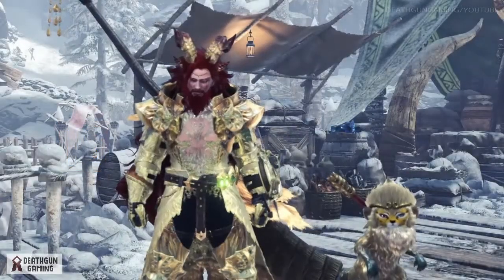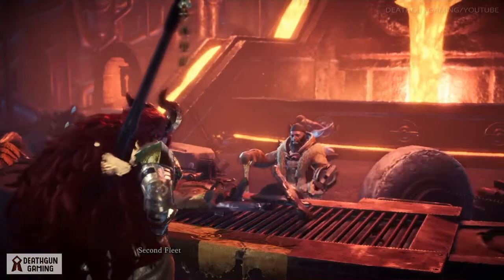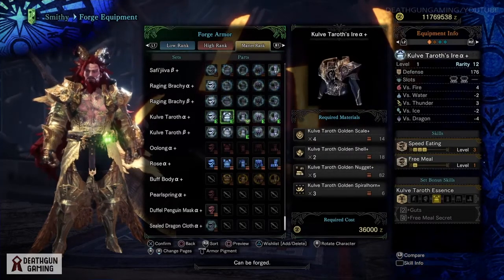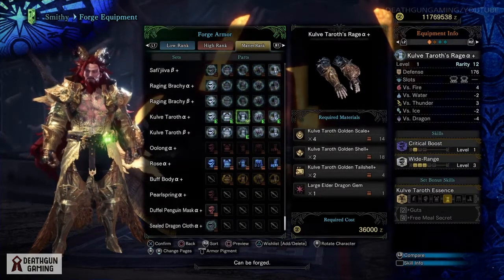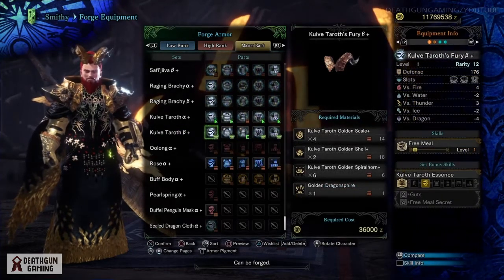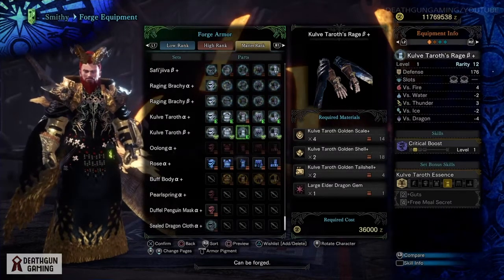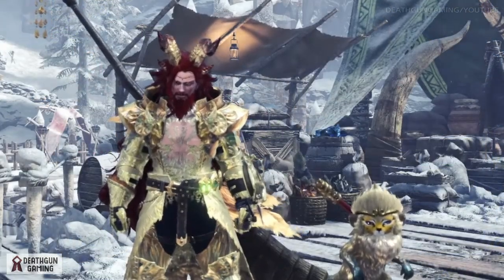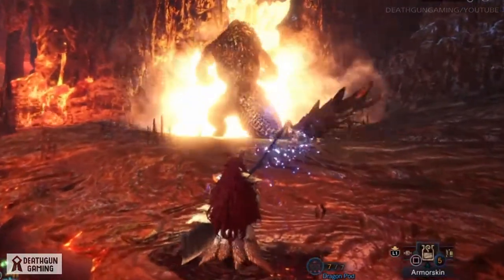MHW ICEBORNE - MASTER RANK KULVE TAROTH ARMOR SETS - FULL SHOWCASE AND BREAKDOWN!!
Hey guys death here and today i wanted to share a quick video on the mr kulve taroth armor sets, so if you enjoyed the video make sure to SMASH the LIKE button and subscribe for more iceborne content.

List of references about the age rating of the content shown in this video: